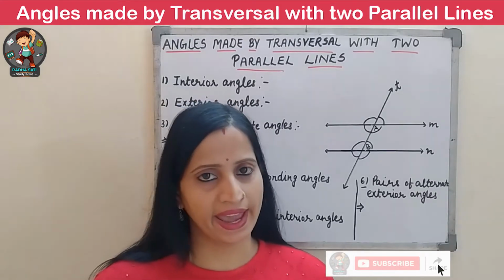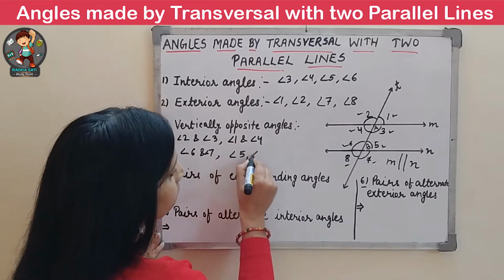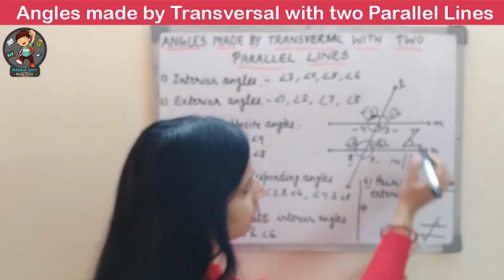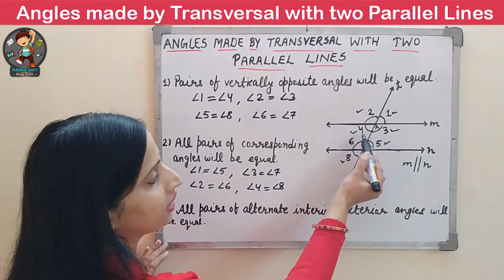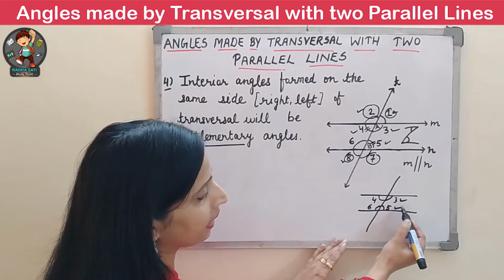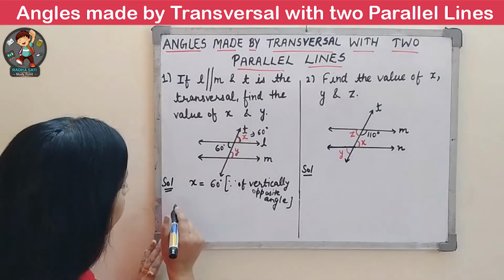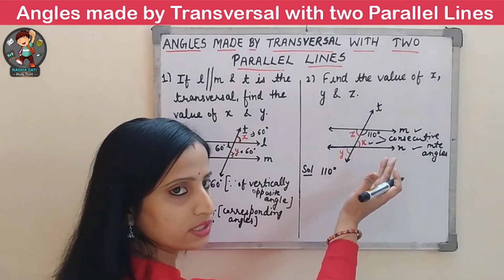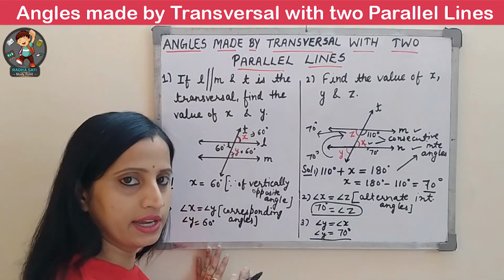Angles made by transversal with two Parallel lines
In this video you will learn about properties of angles made by transversal with two Parallel lines.